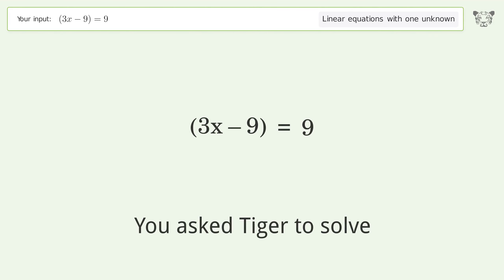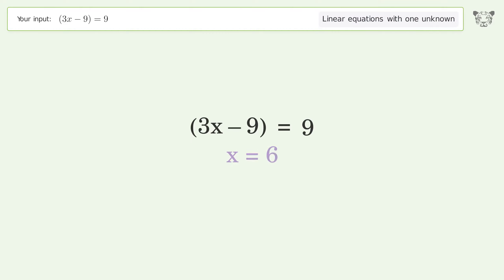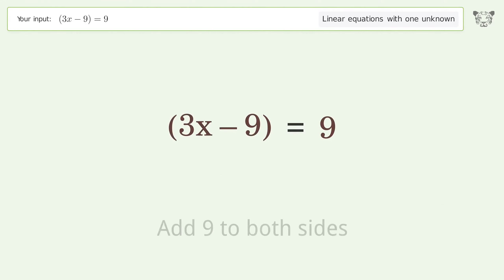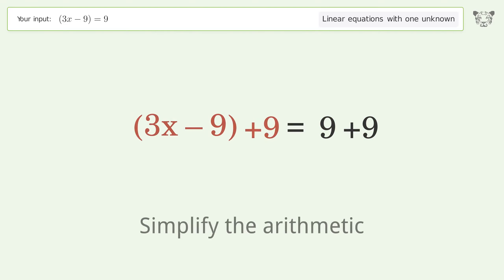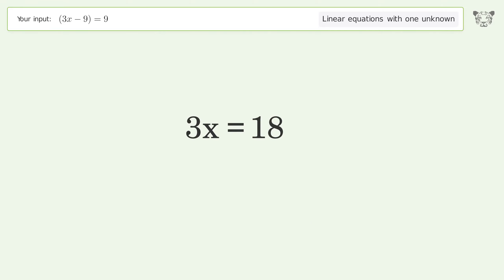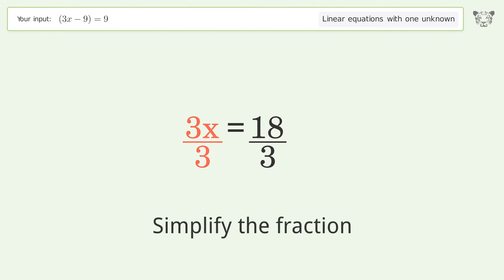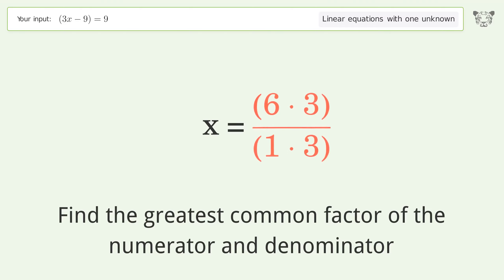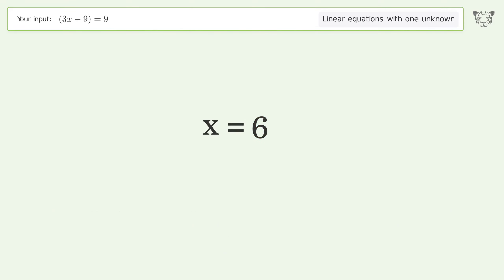Linear equation with one unknown: Solve (3x-9)=9 step-by-step solution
for a step-by-step and more tips and tricks for dealing with linear equations with one unknown.